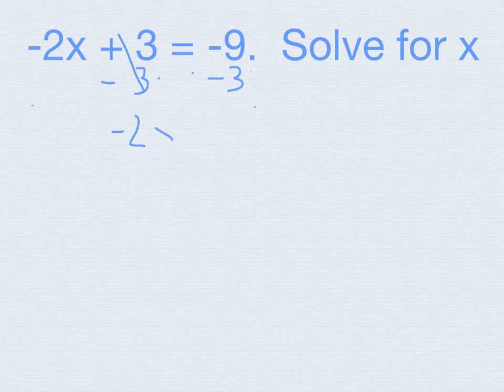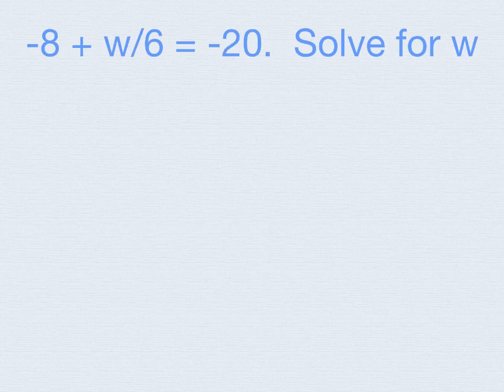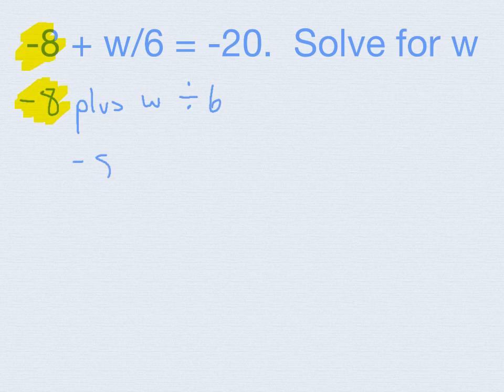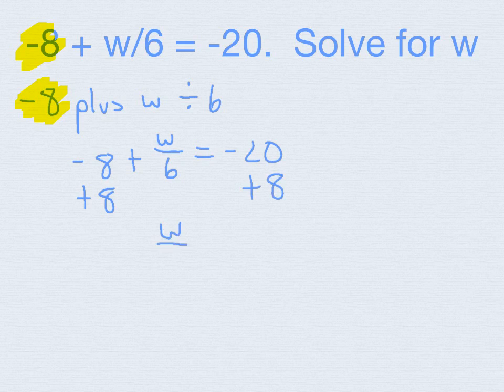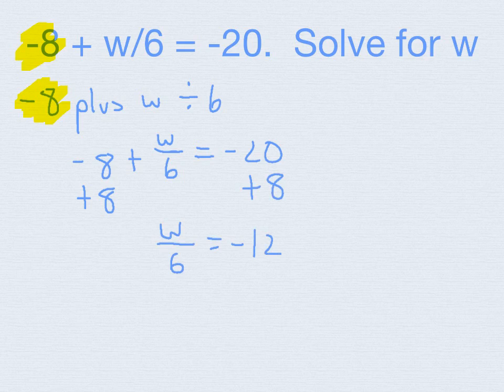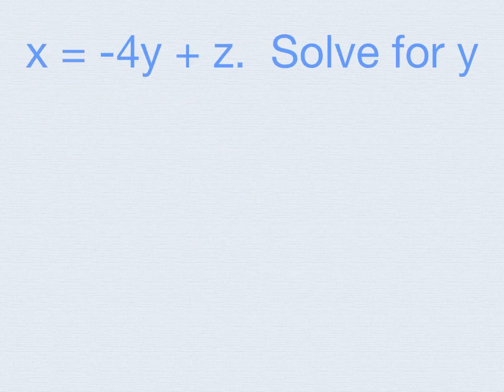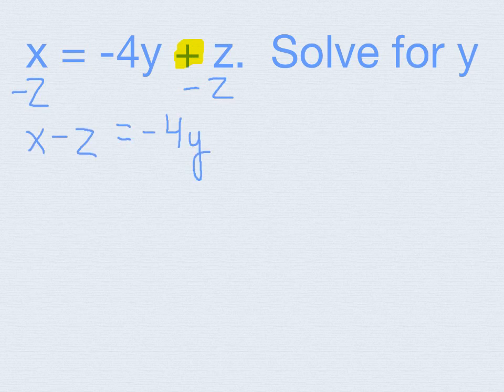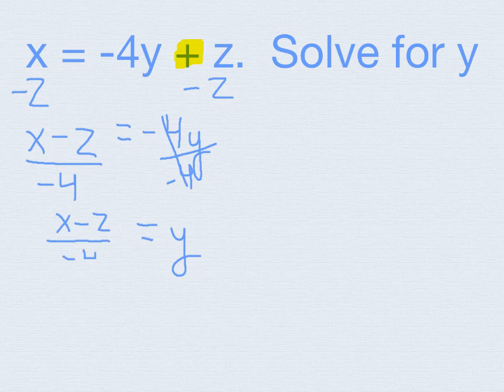S&S Solving Two Step Equations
A brief overview of how to solve two step equations.